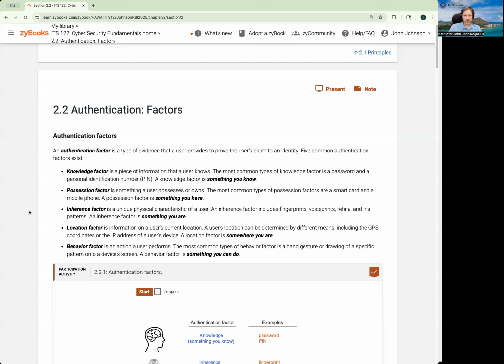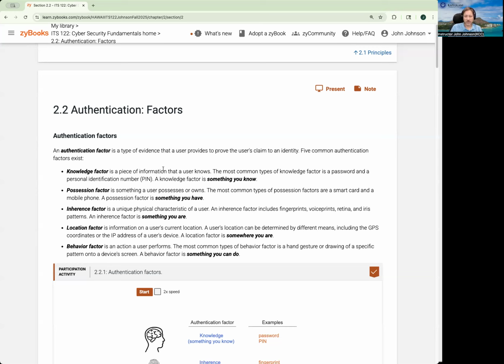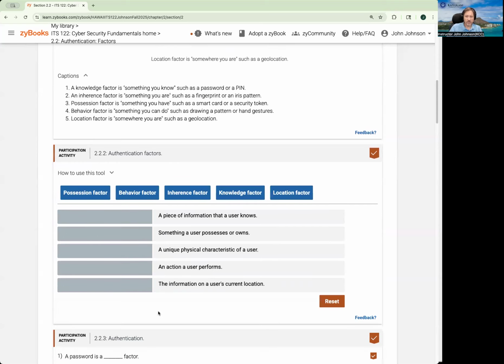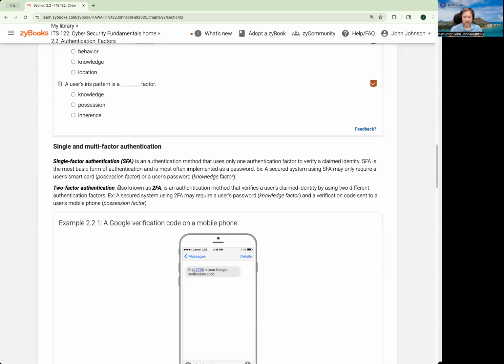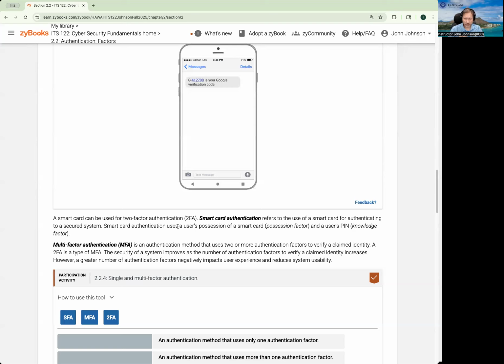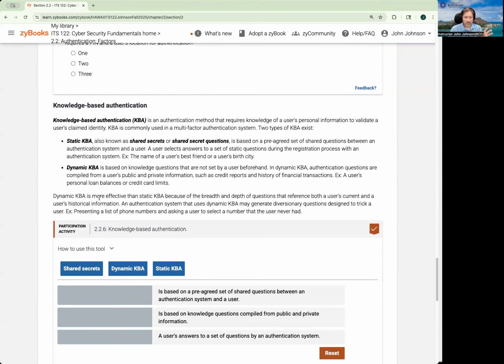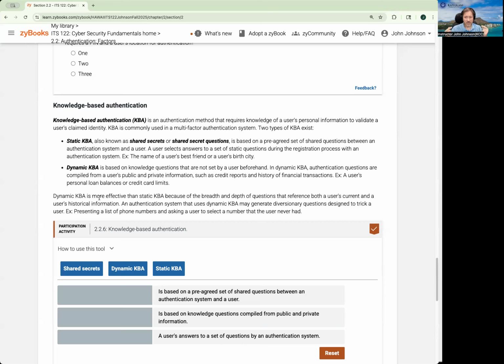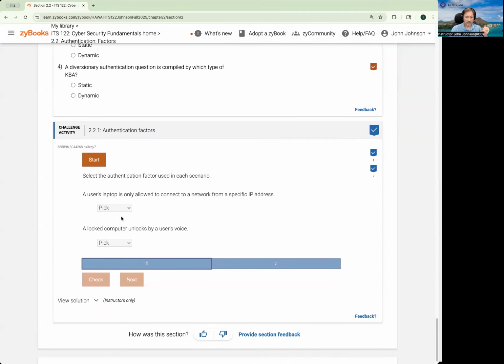ITS 122 - 2.2 - Authentication Factors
In this video we discuss authentication factors. We talk about knowledge factors(something you know), possession factor(something you have), inherence factor(something you are), location factor(somewhere you are), behavior factor(something you can do). We talk about single-factor authentication(SFA), two-factor authentication(2FA), and multi-factor authentication(MFA). We talk about how smart card authentication can perform 2FA as well. We further discuss knowledge-based authentication(KBA) and discuss the differences between static KBA(shared secrets or shared secret questions) and dynamic KBA. We also mention diversionary questions.